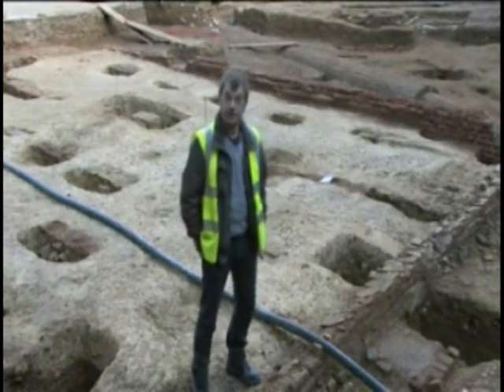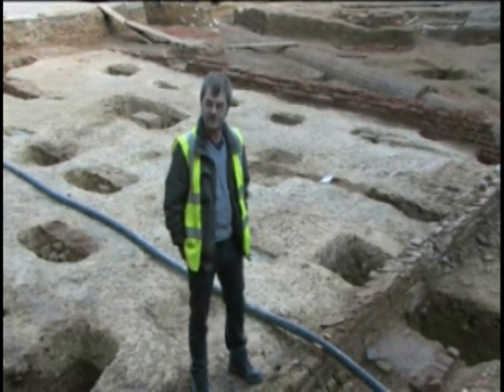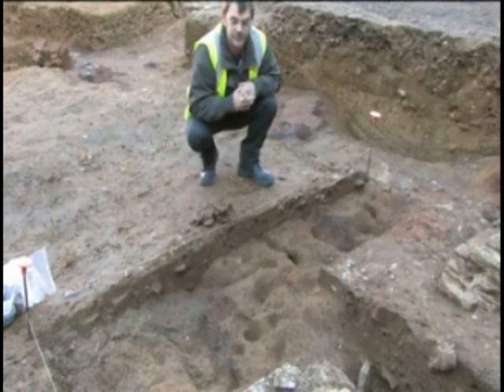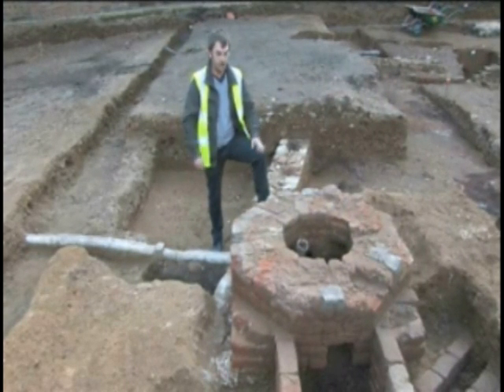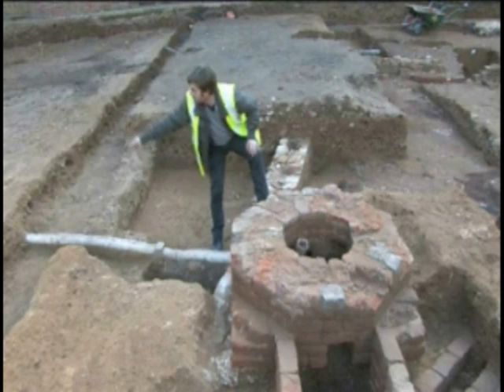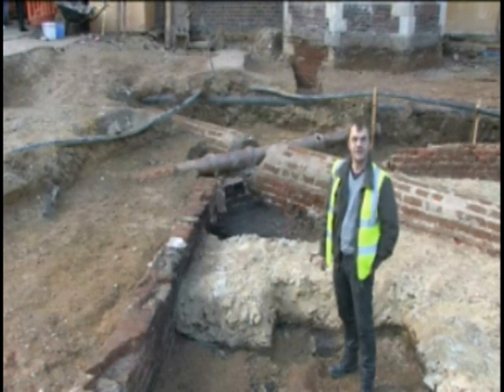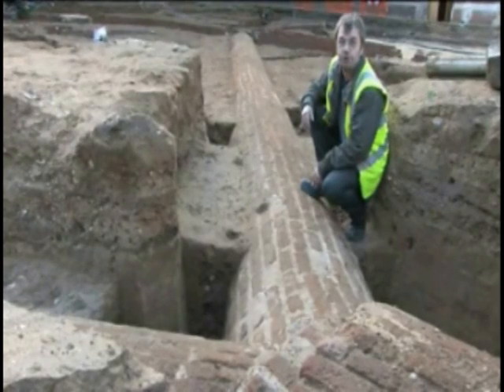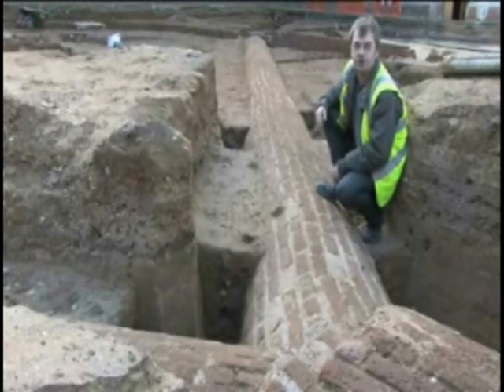Hampton Court Palace Archaeological Discoveries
Archaeologists working at Hampton Court Palace unearthed the remains of the earliest  building ever discovered at the historic site - along with evidence of an original Tudor water feature and the site of a fire started by Edward III. What other medieval secrets did the archaeological dig reveal?